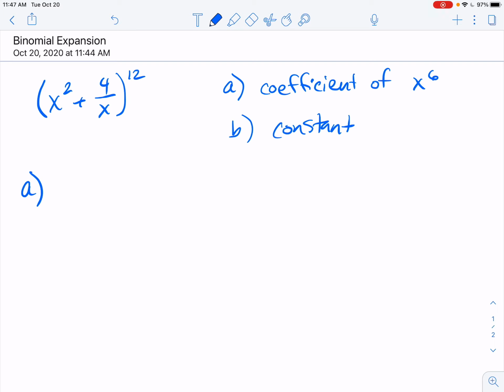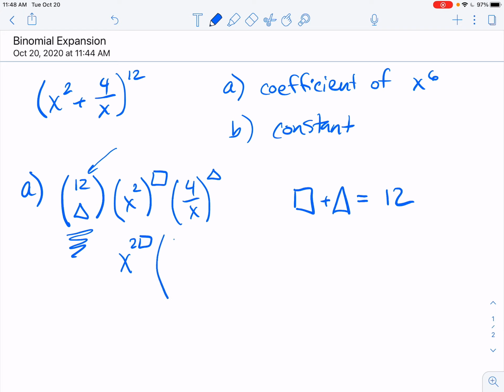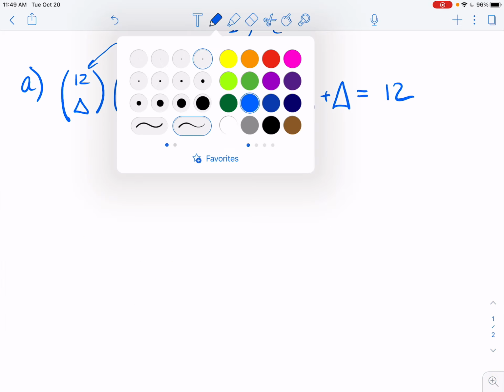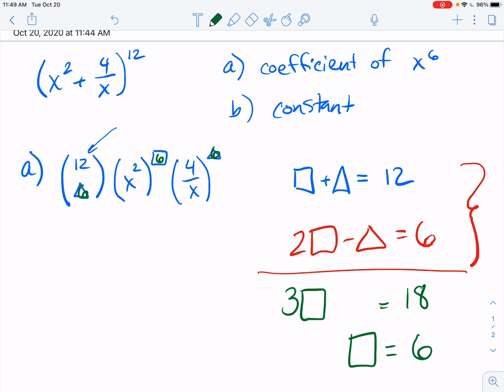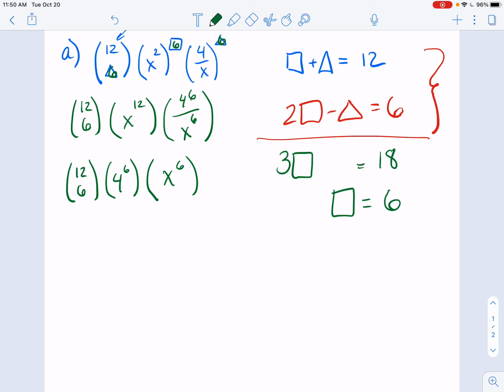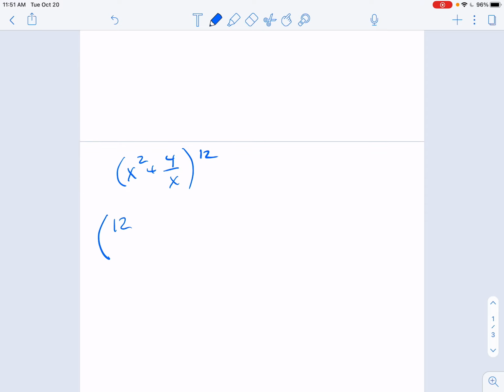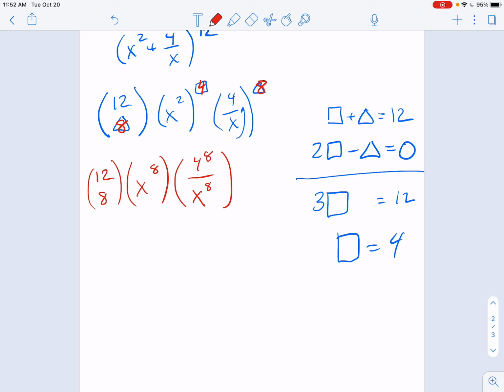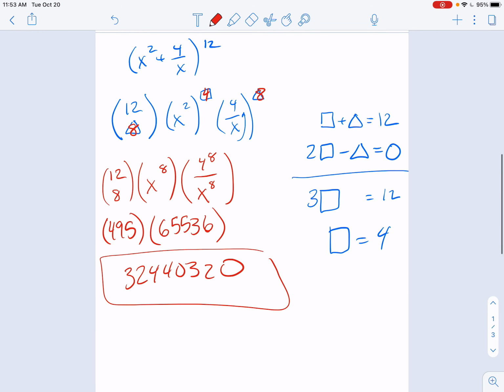Finding a particular term in a binomial expansion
Ms. Kosh works a binomial expansion problem for IB Math.